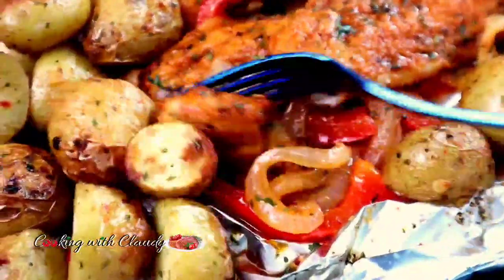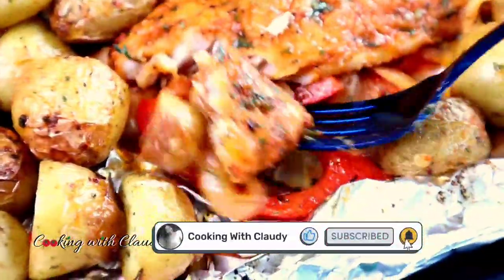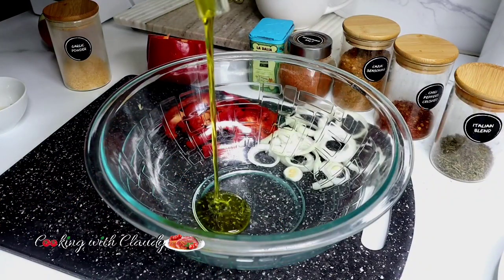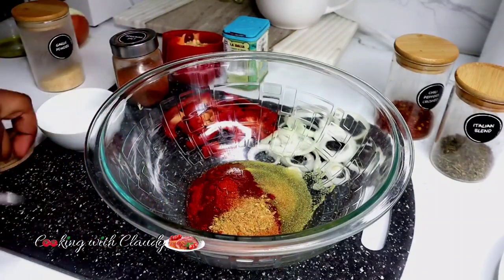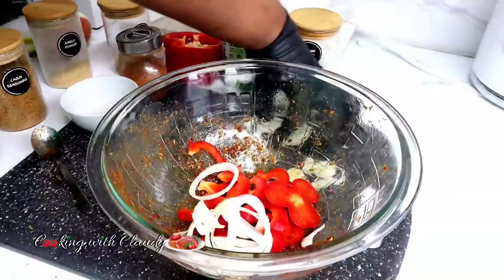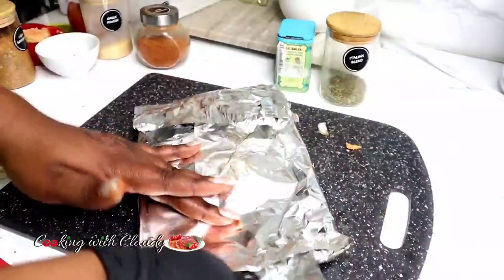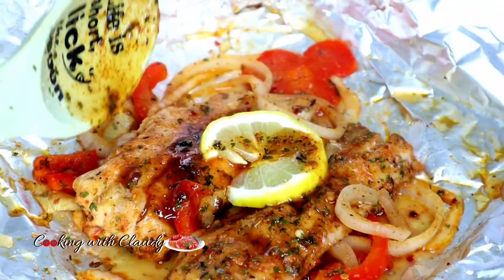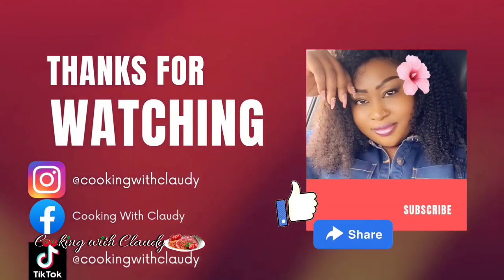Super Quick and Tasty Baked Fish in Foil Packs under 15 minutes.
Ingredients:
2-3 Fish fillets I used Pollock fillets

½ tbsp Lemon Juice

1 tsp Garlic powder

½ tsp Cajun seasoning

½ tsp Paprika

½ tsp Italian seasoning

1 tsp Parsley optional

½ Red pepper sliced

½ medium Onion sliced

3 tbsp Olive oil or melted butter